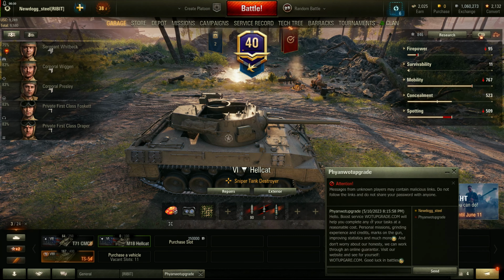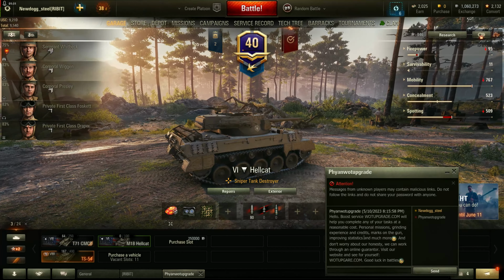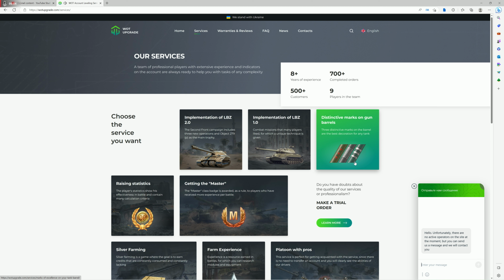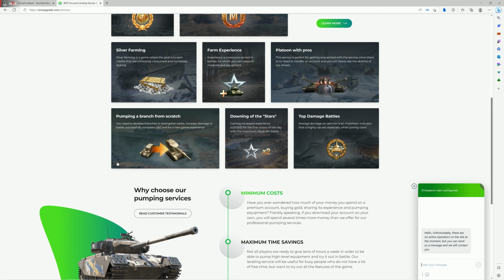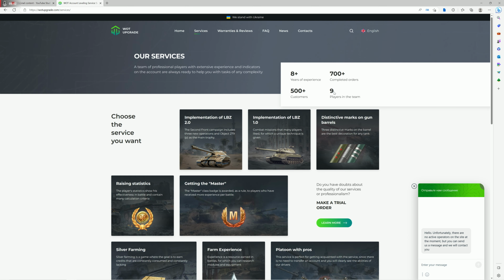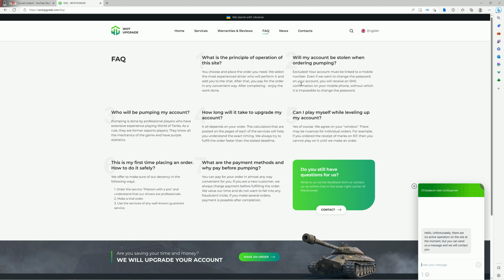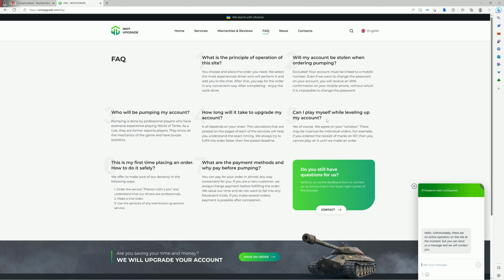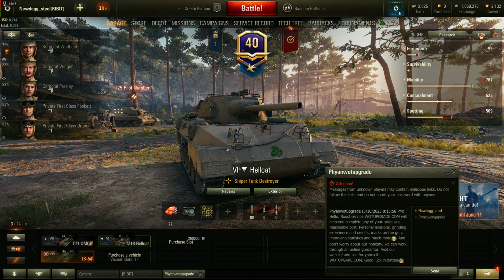Lazy Game Riggers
Really, how lazy you gotta be?